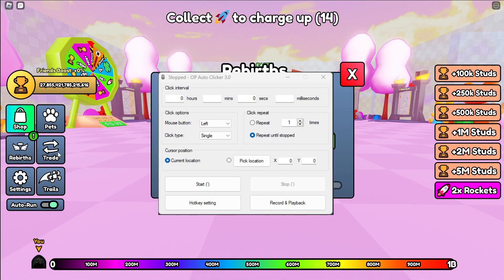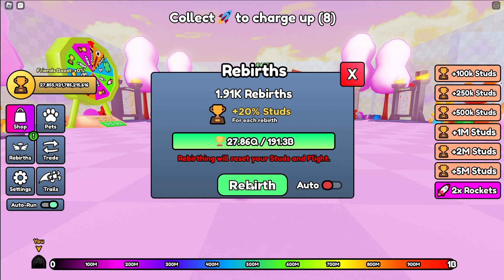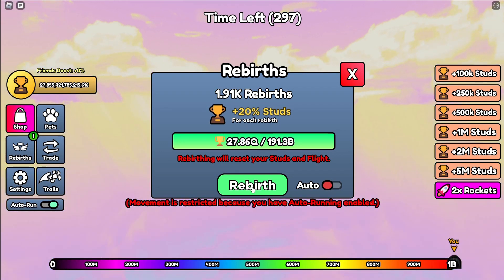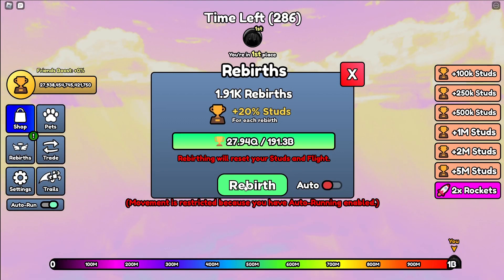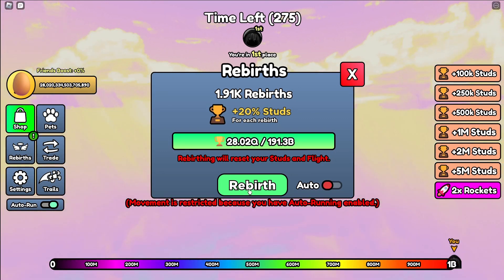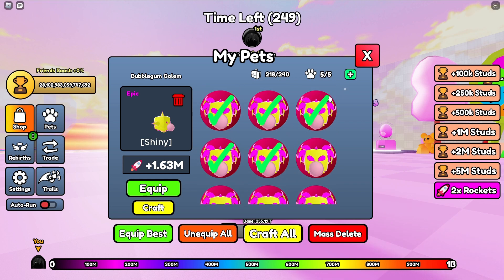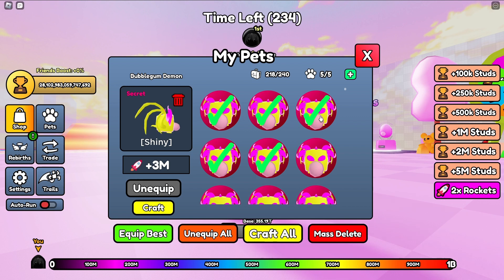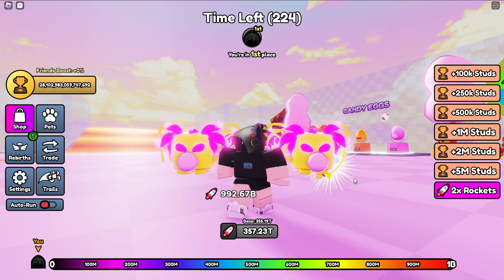How to FARM Rebirths on FLY RACE ROBLOX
In this video, I will show you how to farm rebirths on FLY RACE and get thousands of Rebirths. then flex to your friends 😂.

❤️️ Sub to these channels or I eat your cookie❤️️